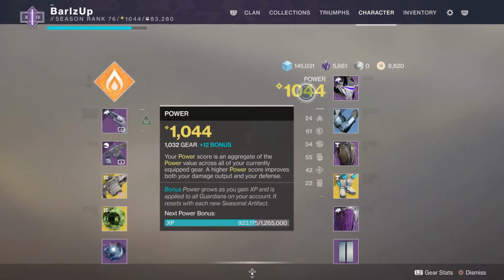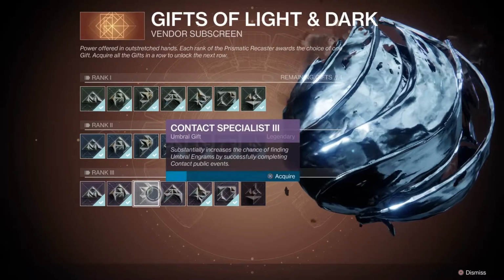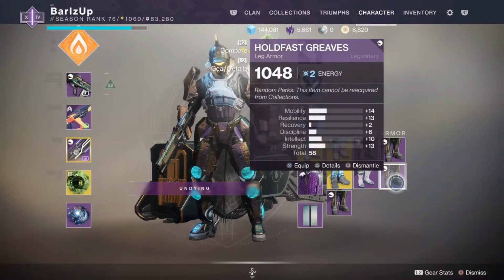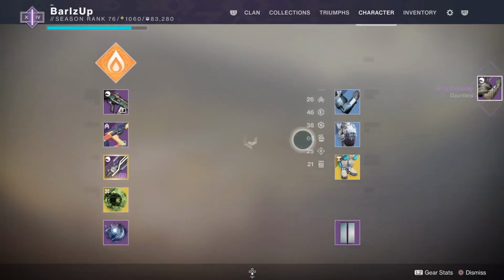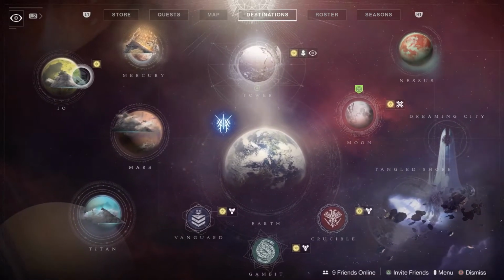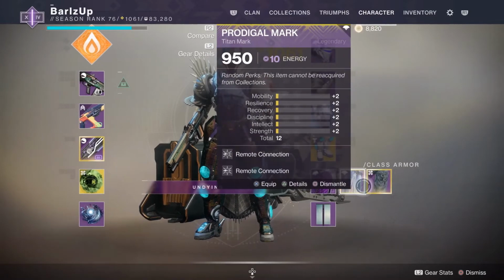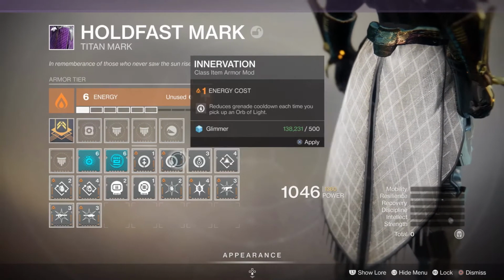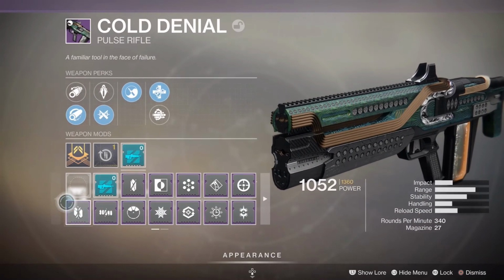Destiny 2 Leveling & modding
So this is the video that I have been promising to make and hopefully it will help you all out. I will get to work on the specific builds for each character as soon as I can.
Ok everyone, Peace Out

Jump points
Prismatic recaster explanation 2.58
Modding 16.40